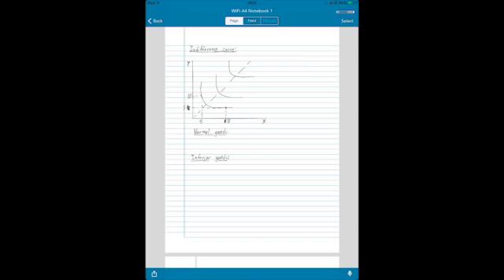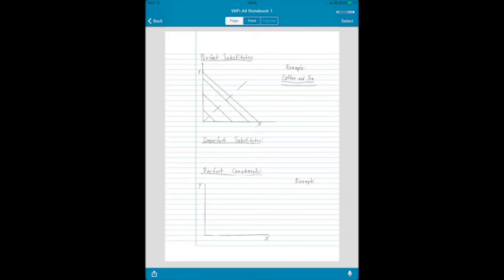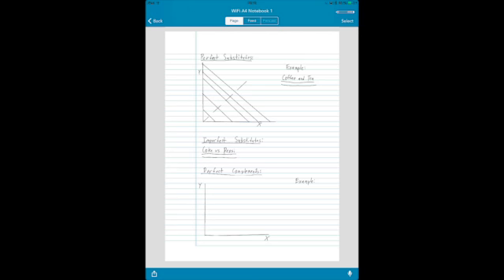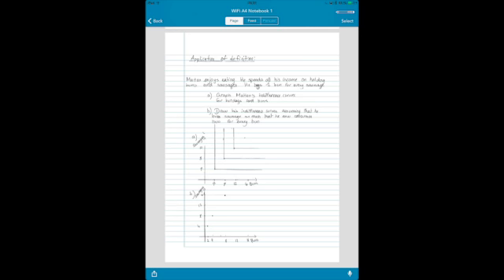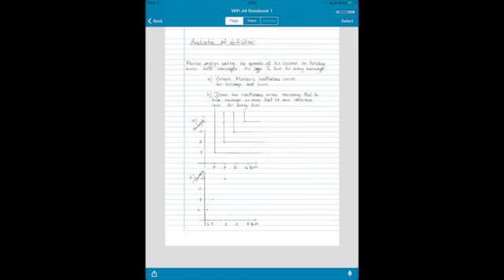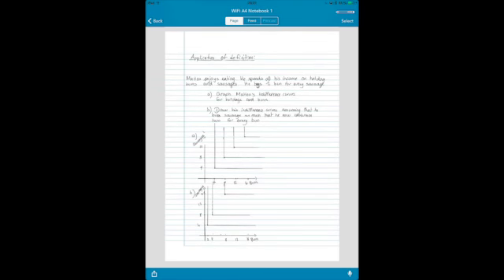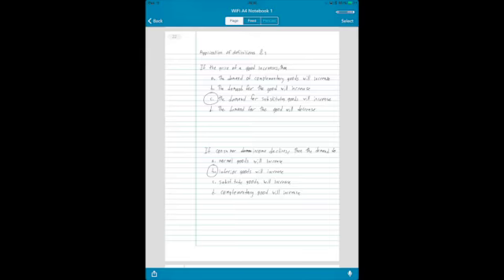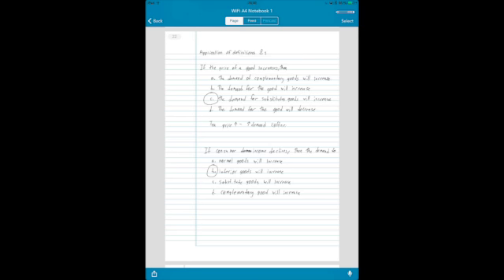Micro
This video is about Micro